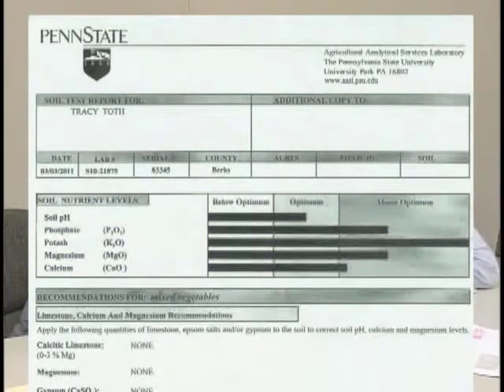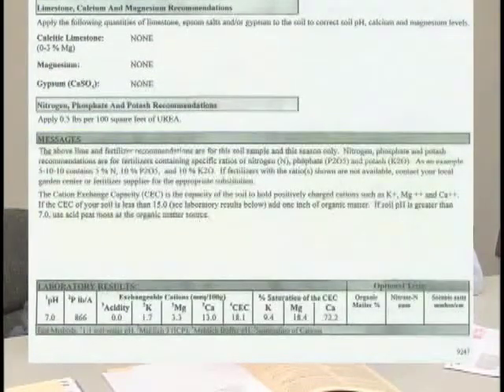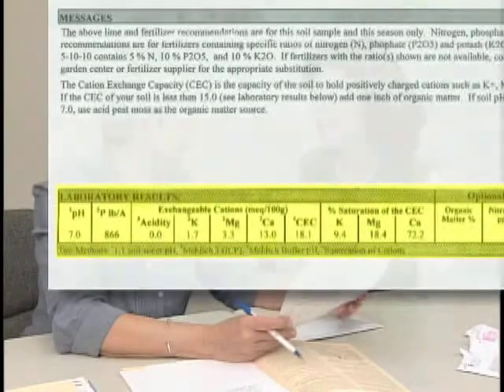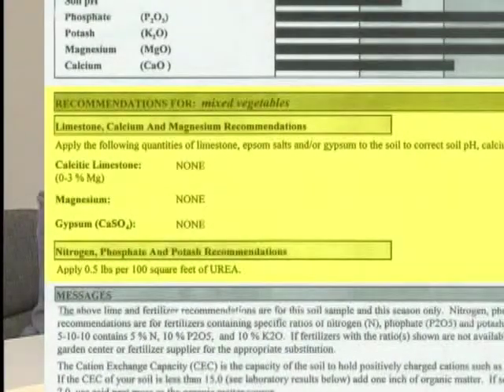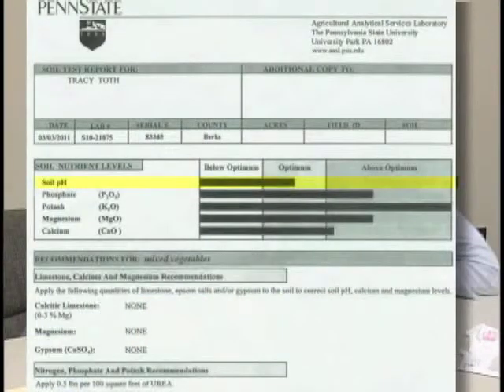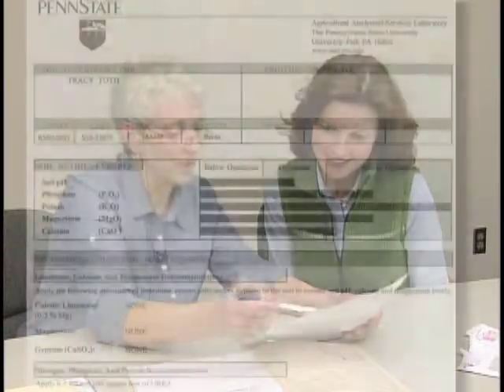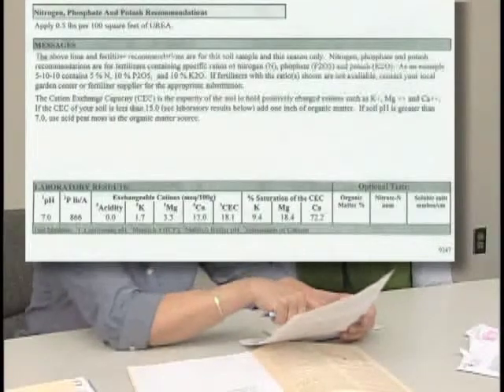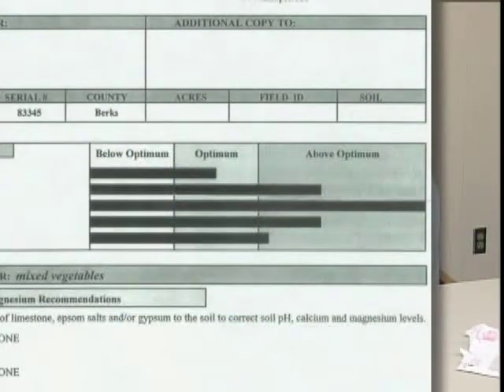Interpreting Soil Test results for our Hobby Farm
The soil test results are in. Join Tracy in this webisode to learn how to interpret them.